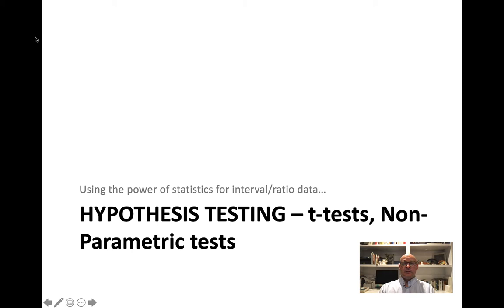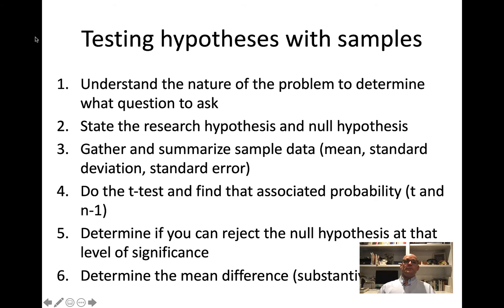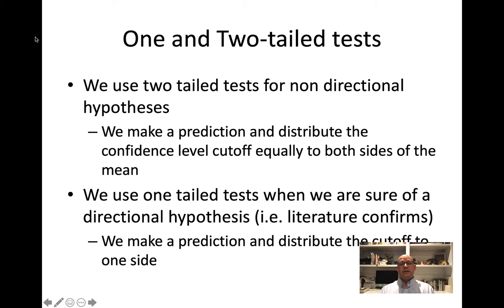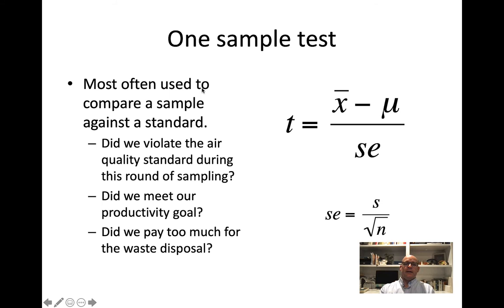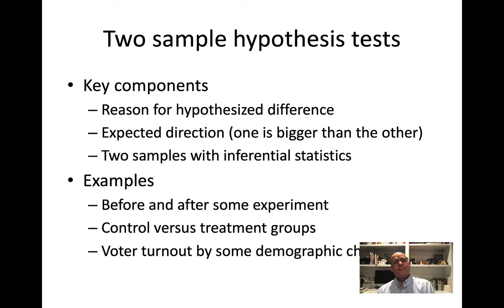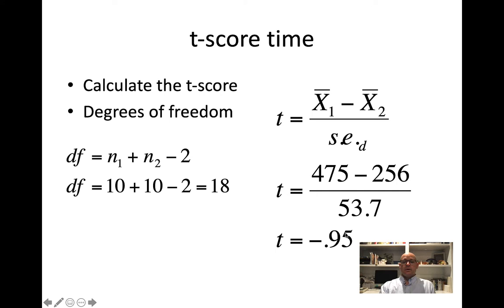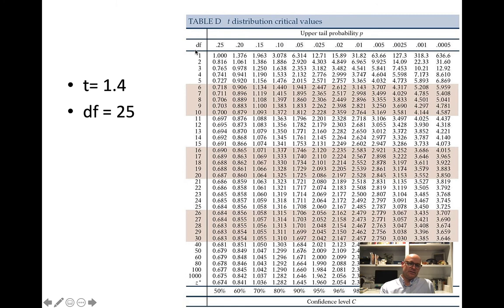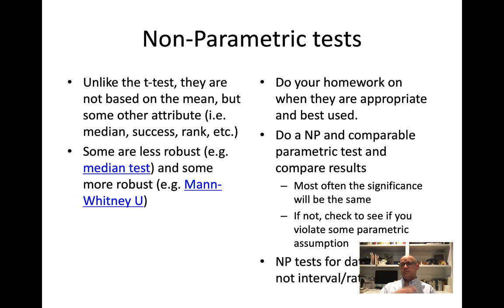t-Tests and Non-Parametric tests